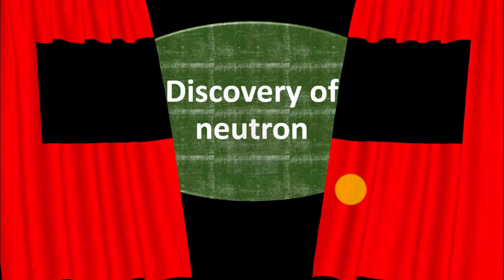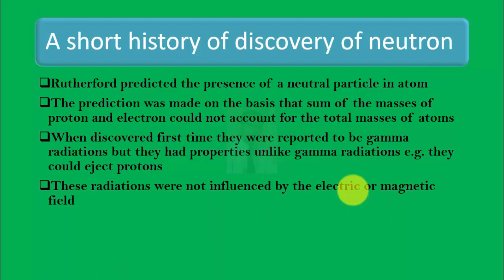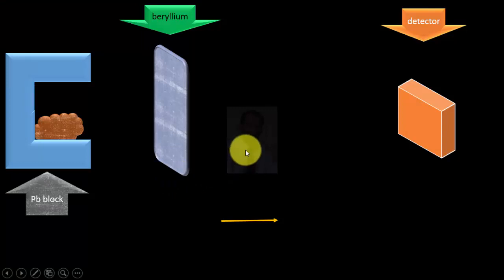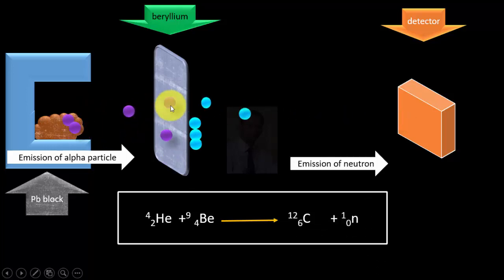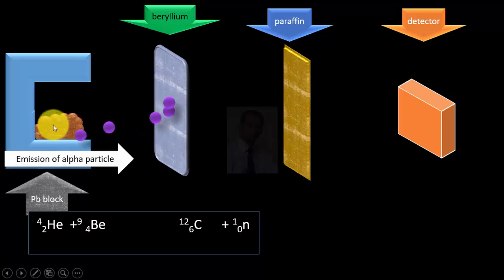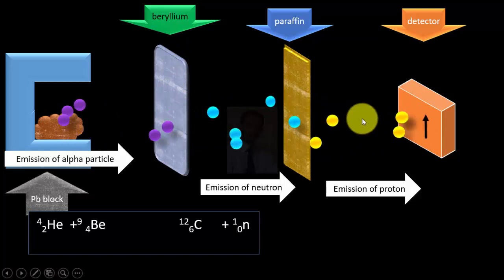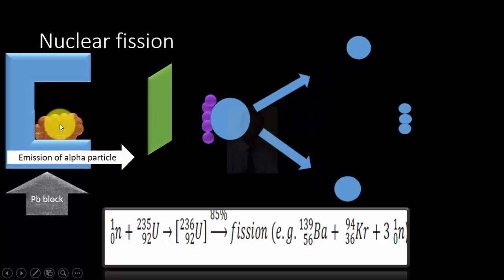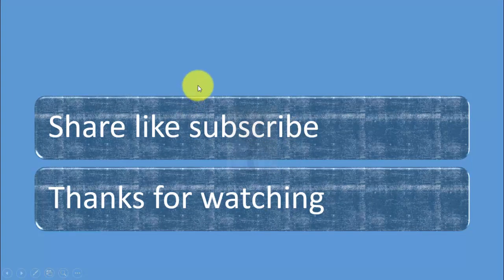discovery of neutron|How was Neutron Discovered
In this captivating video, we delve into the groundbreaking moment in the history of physics—the discovery of the neutron. Join us as we embark on a journey through time to understand how this remarkable particle was unveiled.

The neutron, an elementary particle with no charge yet substantial mass, plays a pivotal role in shaping the universe as we know it. In this video, we will shed light on the key events and the brilliant minds behind its discovery.

We'll start by revisiting the scientific landscape of the early 20th century, where the field of atomic physics was thriving. Meet James Chadwick, a talented physicist whose experiments and ingenuity led to the definitive confirmation of the neutron's existence in 1932. Learn about the meticulous experiments performed at the Cavendish Laboratory, revealing the neutron's unique properties and behavior.

Discover how the discovery of the neutron revolutionized our understanding of the atom's structure. We'll explain how the neutron fits into the framework of protons and electrons, and how its addition completed the picture, creating a new model of the atomic nucleus.neutron